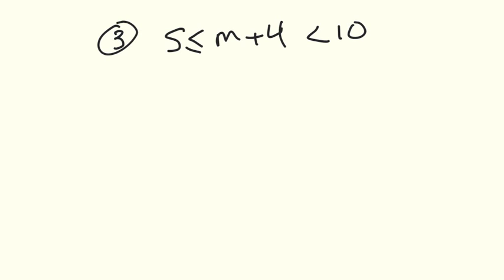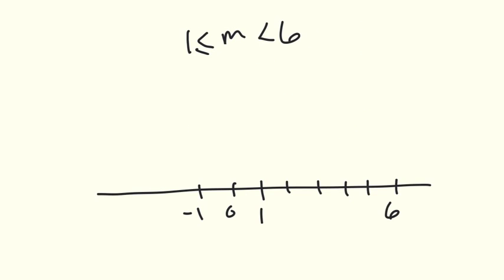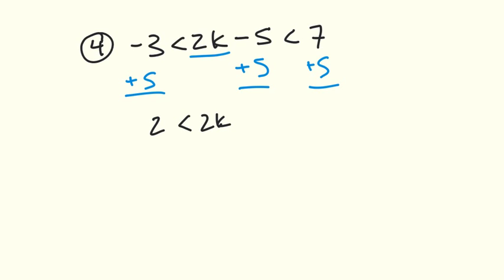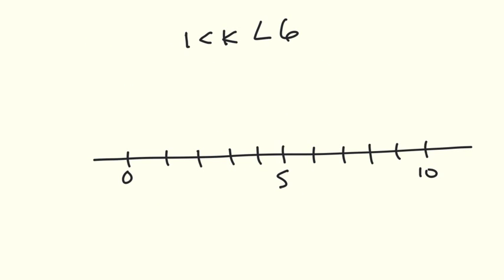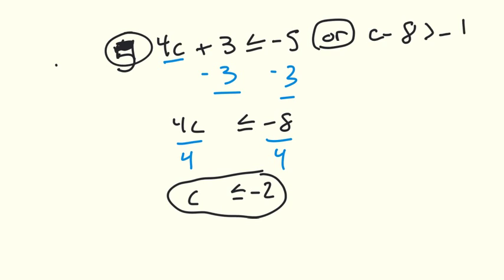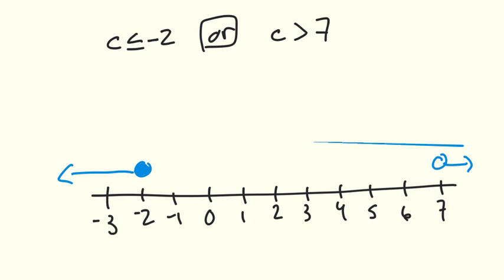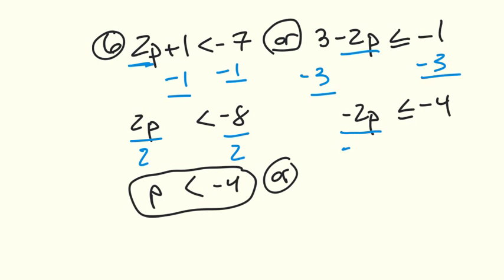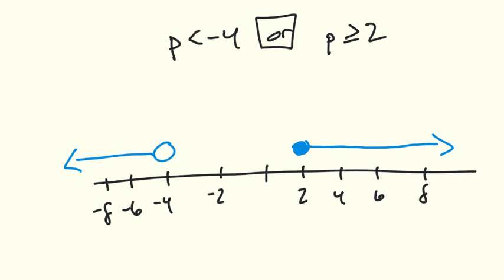Algebra 2.5 Monitoring Progress #3 - 6